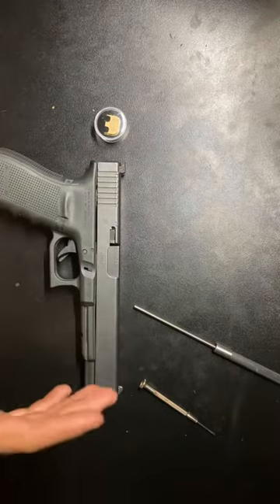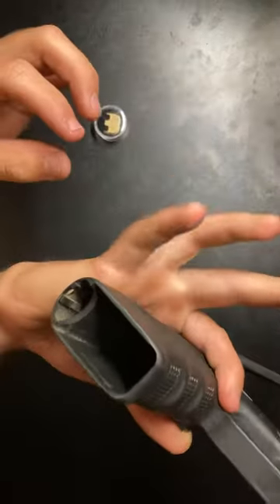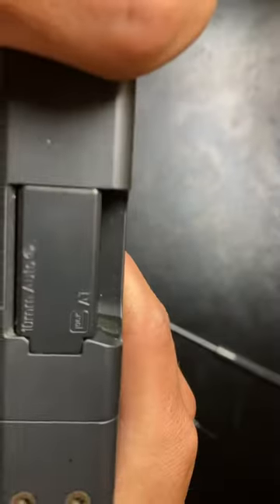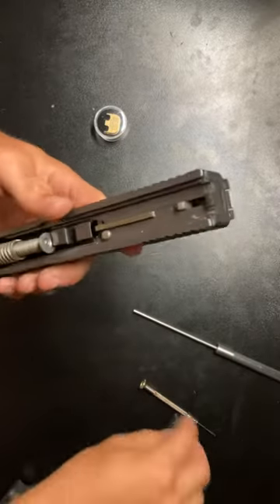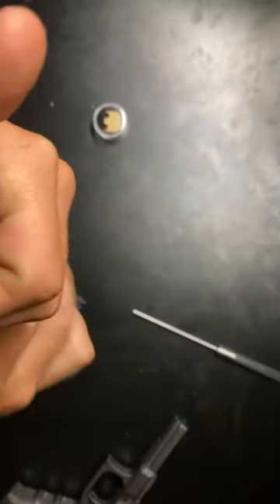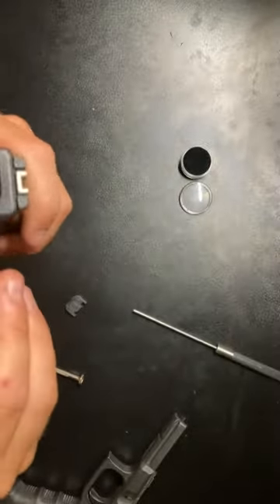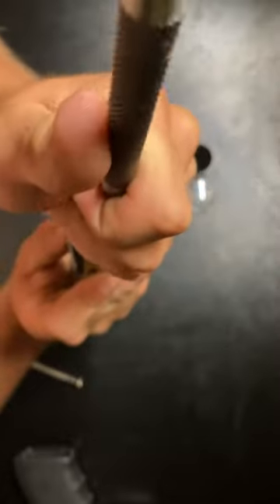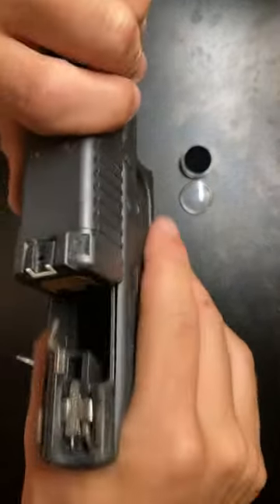How to remove and change your Glock backplate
This a simple short video for any Glock owner who want to know how to change his backplate